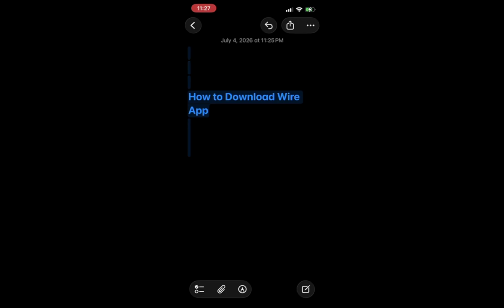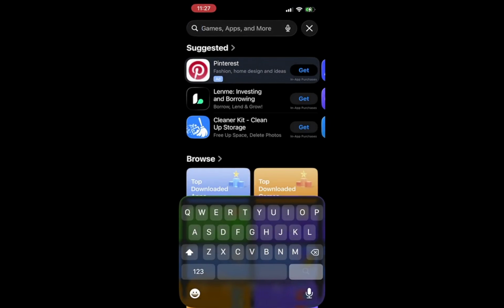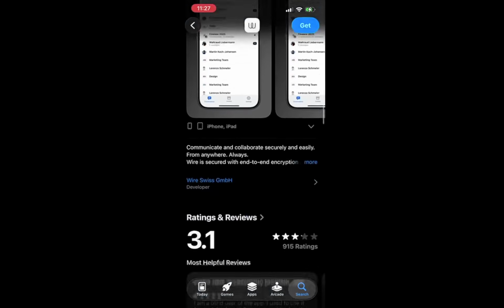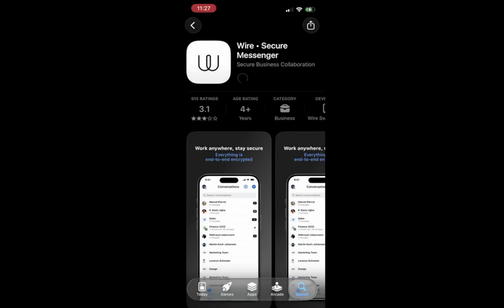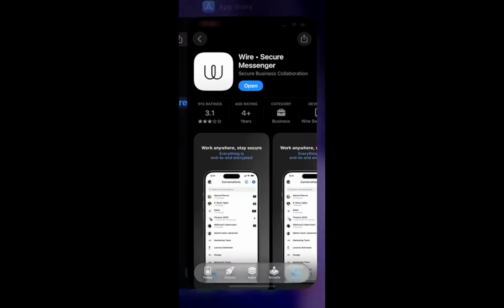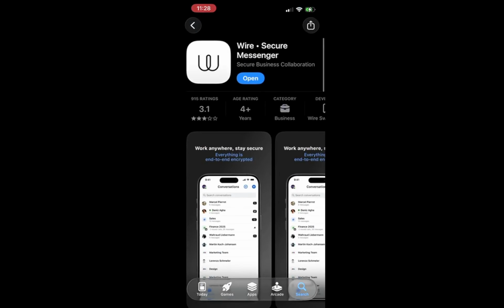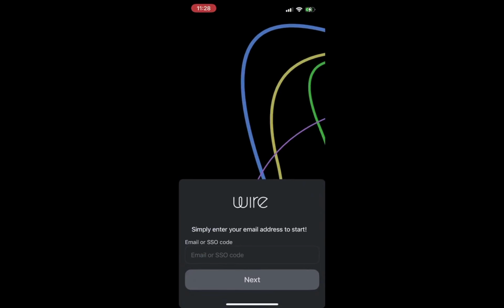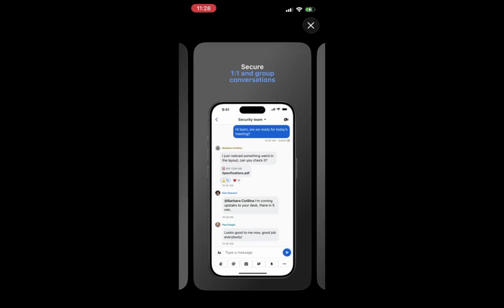How to Download Wire app [2026 Full Guide]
How to Download Wire app

Unlock the power of secure communication with our comprehensive guide on how to download the Wire App! In this step-by-step tutorial, we’ll walk you through the process of installing Wire on your Android or iOS devices. Start by navigating to the Google Play Store or the App Store, where you will search for “Wire – Secure Messenger.” Choosing the right app is critical for your privacy and security, and we’ll help you ensure you download the legitimate version. Once installed, we’ll cover how to authenticate your download and open the app for the first time. Join us as we explore the key features that make Wire an excellent choice for encrypted messaging and secure calls. Whether you're a new user or looking to enhance your communication experience, this video has got you covered. Don't miss out on staying connected securely—let's get started!